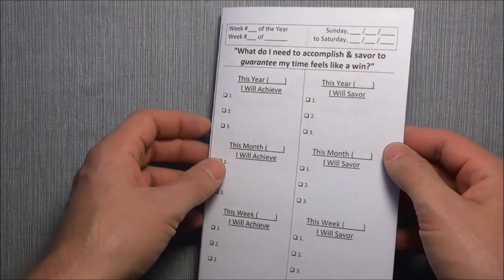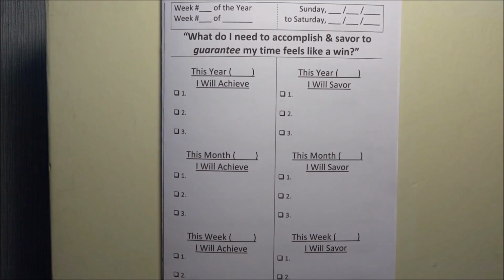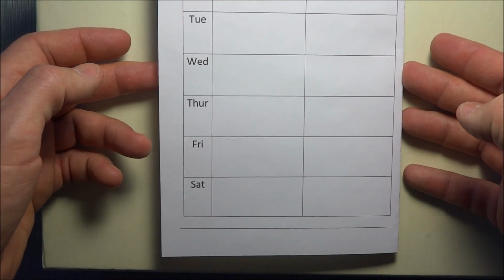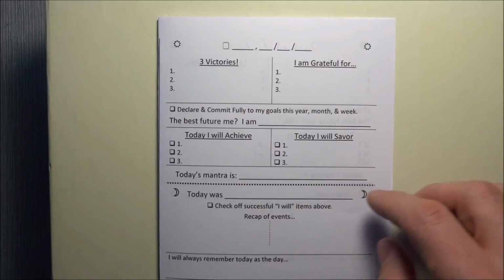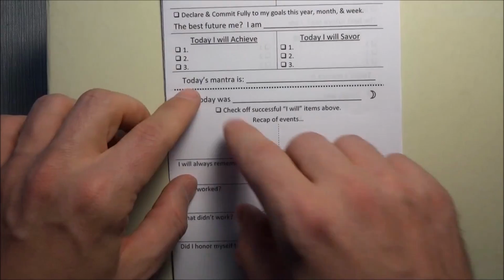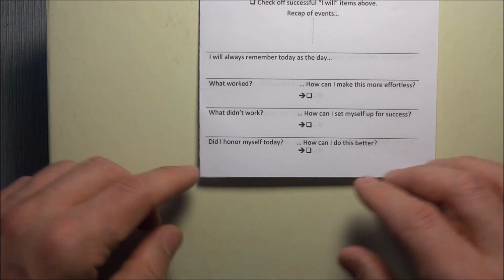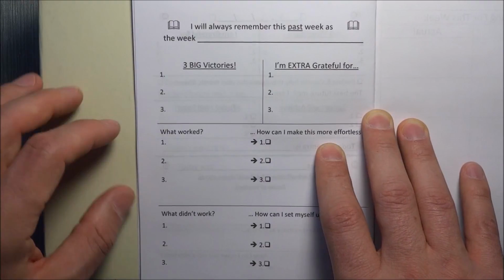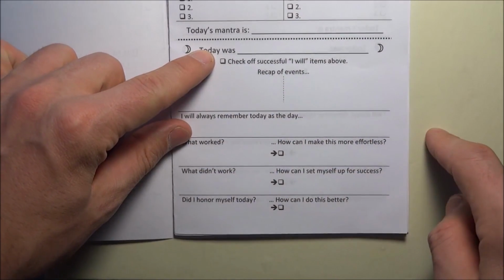Winpower Weekly Journal - How To Use It - DannyBurbol.com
This is daily mental workout.  Each week I print out my Winpower Weekly Journal and use it to create abundance and accomplishment in my life.

Short version: I use this journal to get my head straight and to set myself up for daily success.

1st video: an intro to the journal, how it evolved and why I use it.
previous video: how to print and fold it
THIS video: a close-up walk through of how to use it.